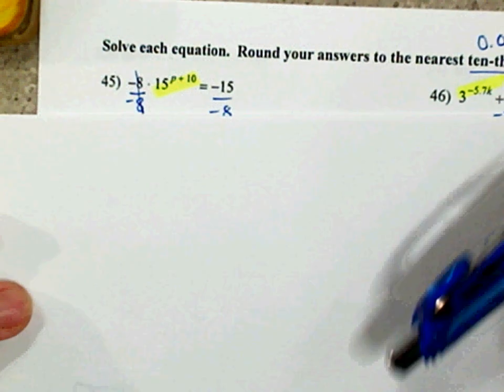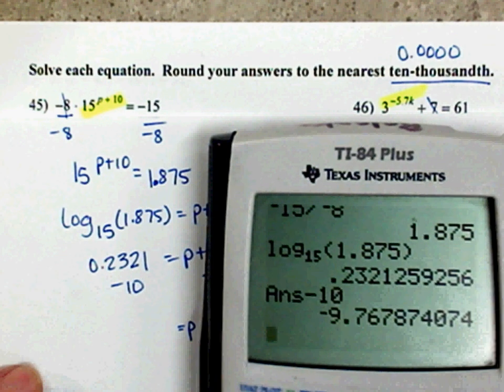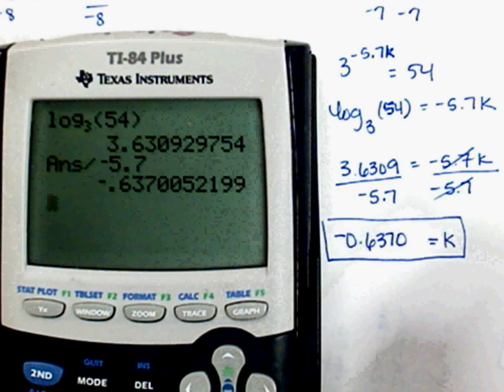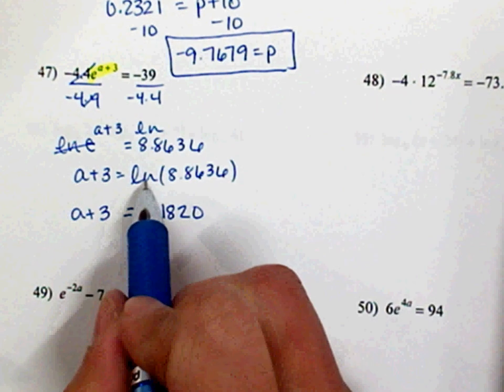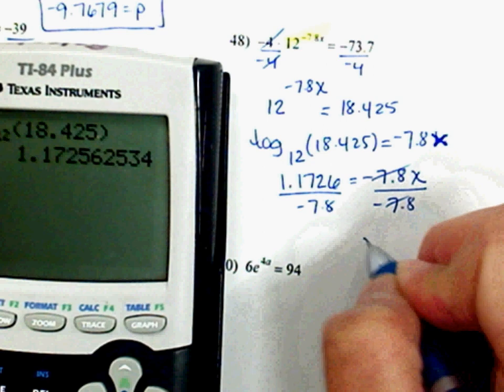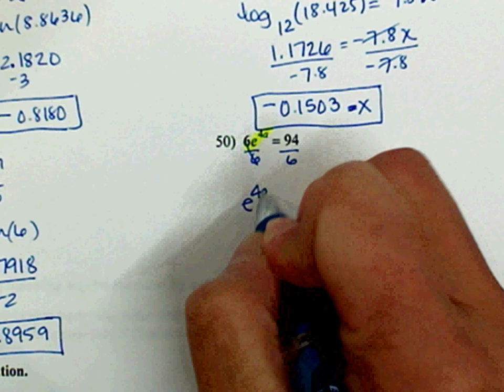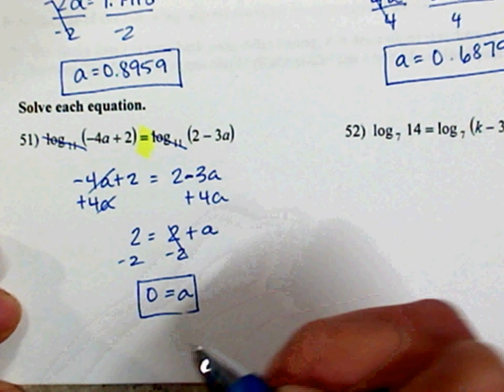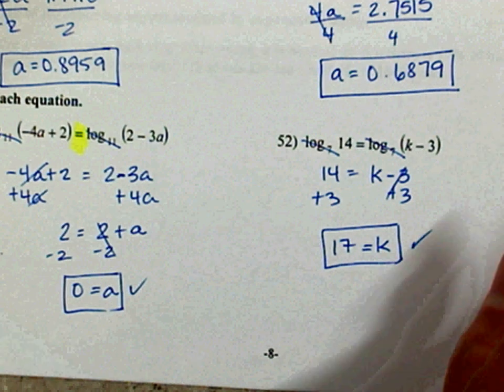Spr21 SemRev pg8